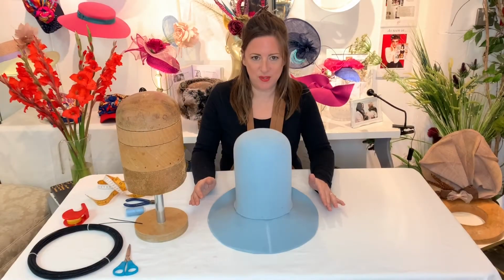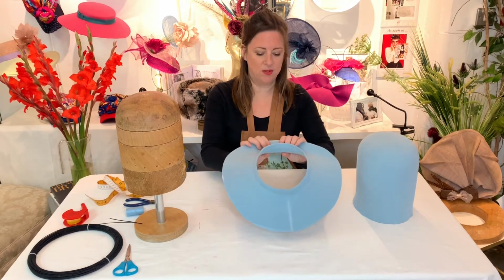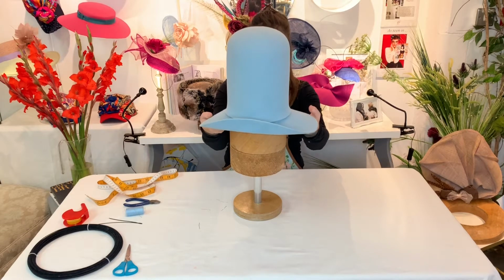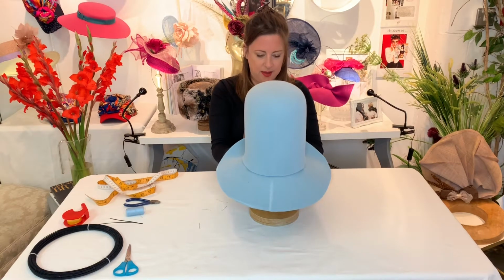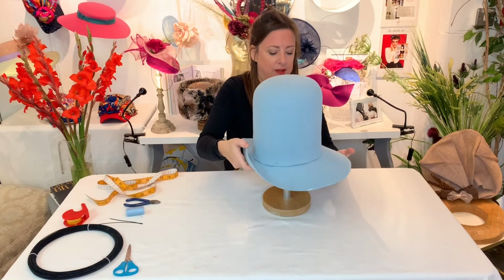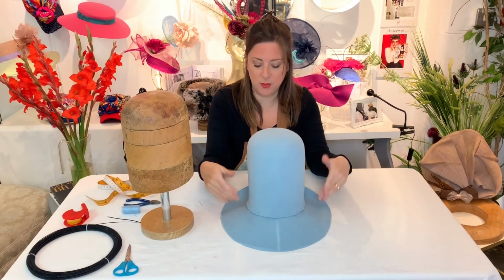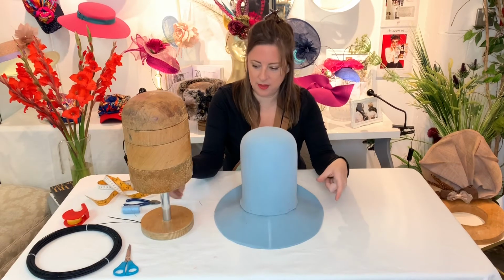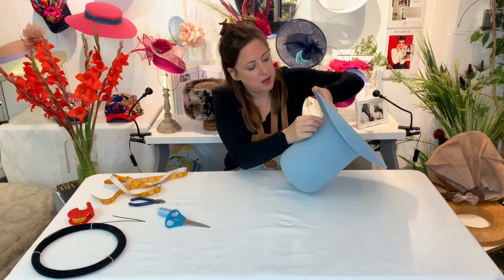Felt Video 6 Sewing Together